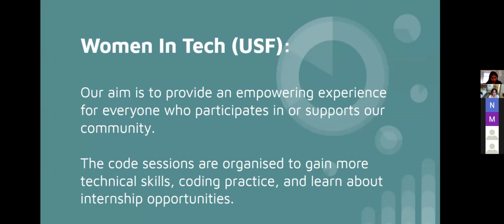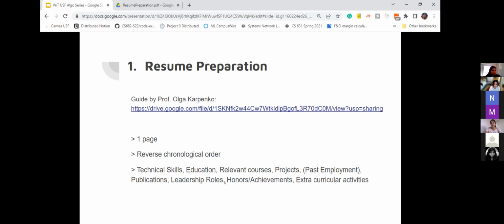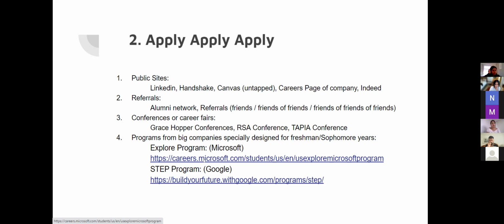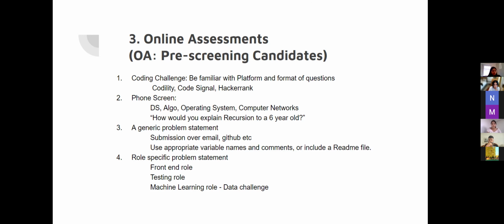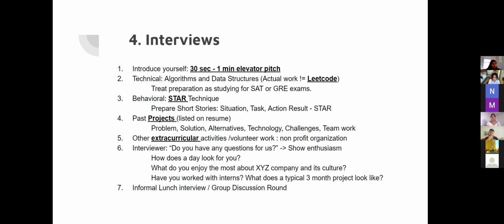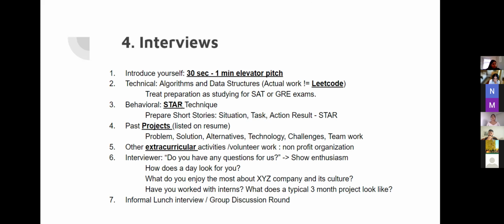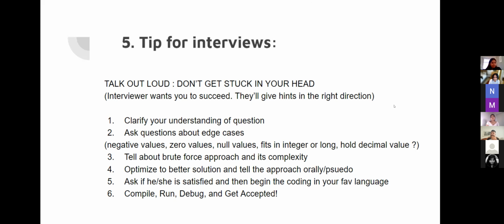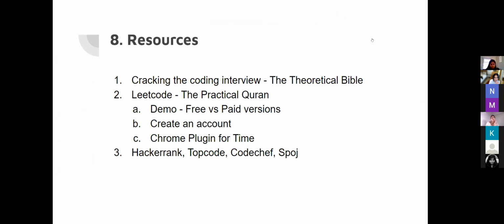Episode 0100: Behind-the-Interview Scenes | Women In Tech @ USF | Session Leader: Kesha